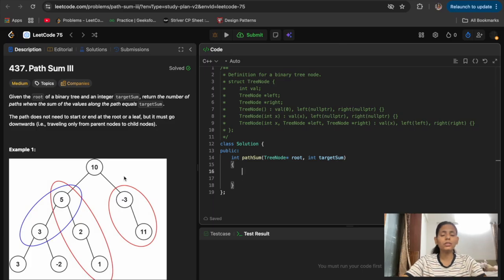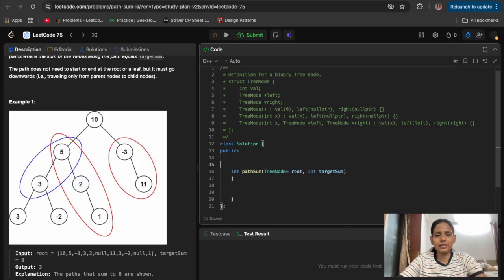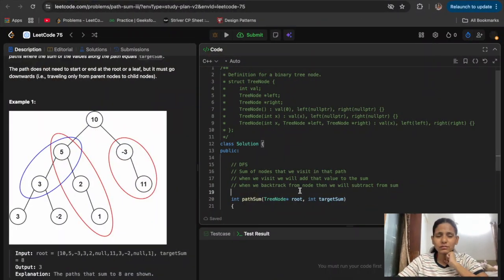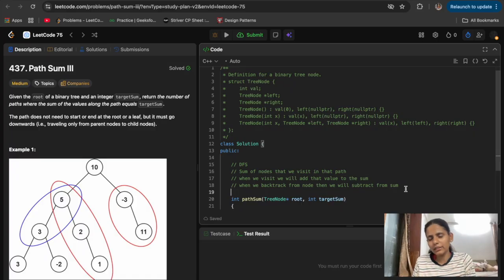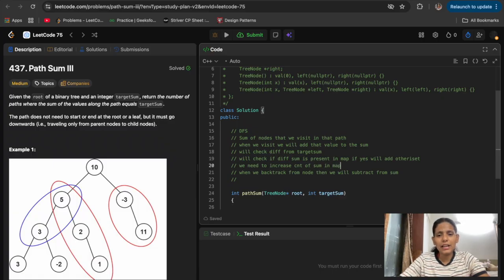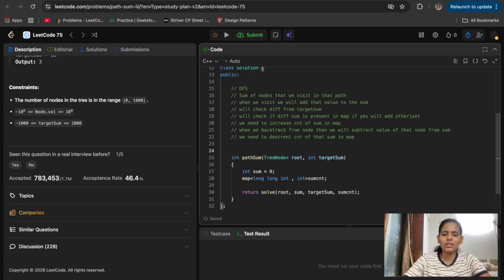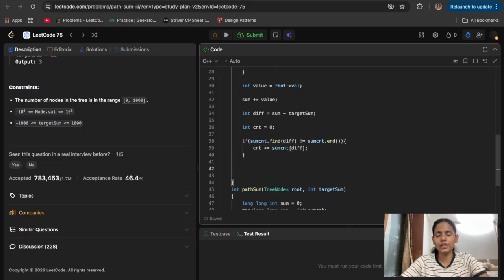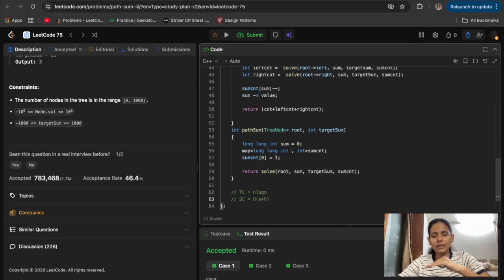LeetCode 437 | Path Sum III | HashMap + DFS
The goal is to count the number of paths in a binary tree whose sum equals a given target value.
In this video, I have used an optimized Prefix Sum + HashMap approach with DFS.

Approach Explained
1. We maintain a running sum while traversing the tree.
2. At each node, we calculate : currentSum - targetSum
3. If this value exists in the map, it means we found a valid path.
4. We store the frequency of prefix sums in a map.
5. While backtracking, we decrease the frequency to maintain correctness.

🧠 Concepts Covered
1. Binary Tree Traversal (DFS)
2. Prefix Sum Technique
3. HashMap for frequency counting
4. Backtracking
5. Path-based computation

⏱ Time Complexity: O(N log N) (using map)
📦 Space Complexity: O(N + H)

This is a very important problem to understand how prefix sum can be extended from arrays to trees.